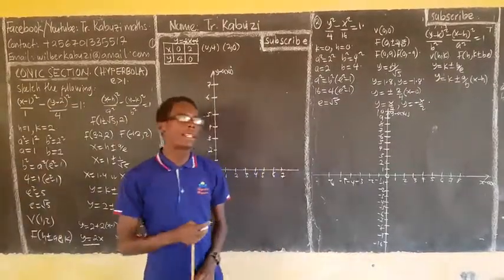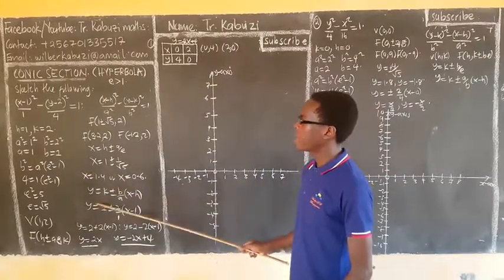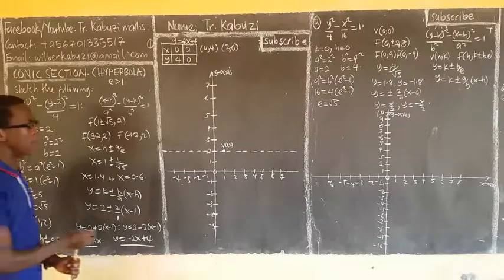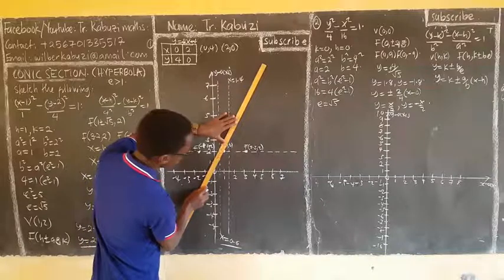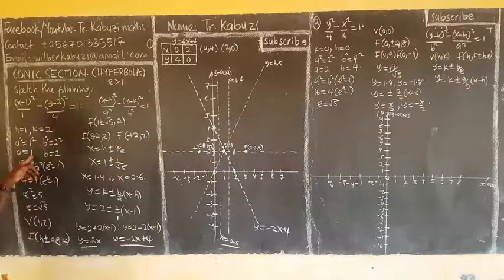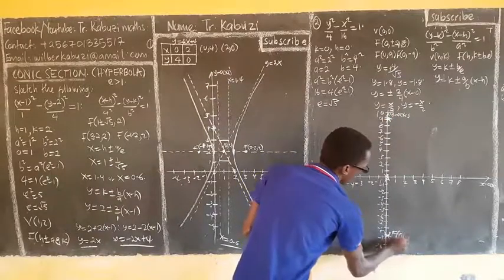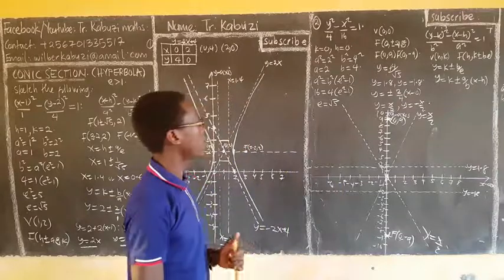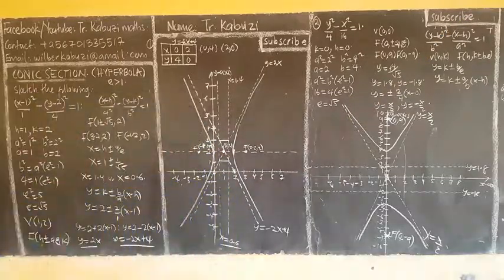sketching a Hyperbola.............africastruggle.